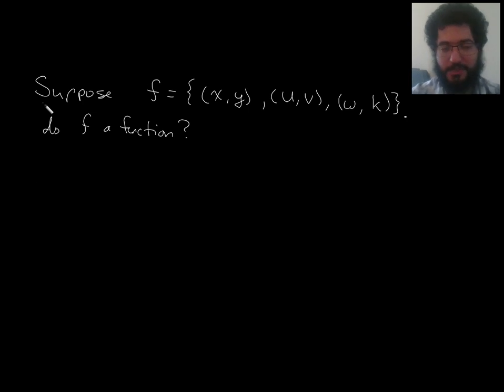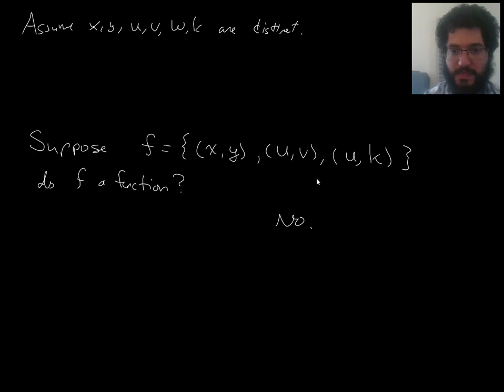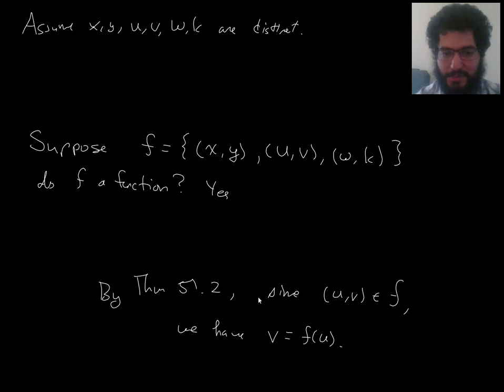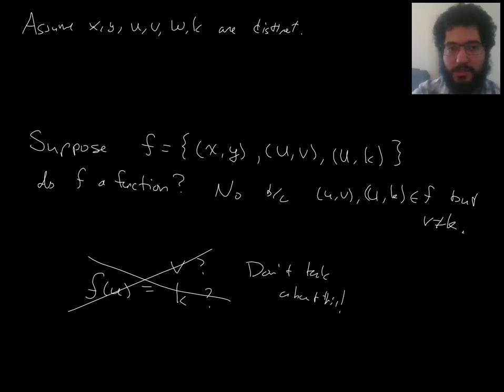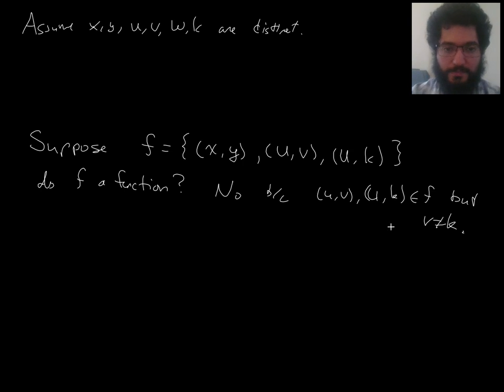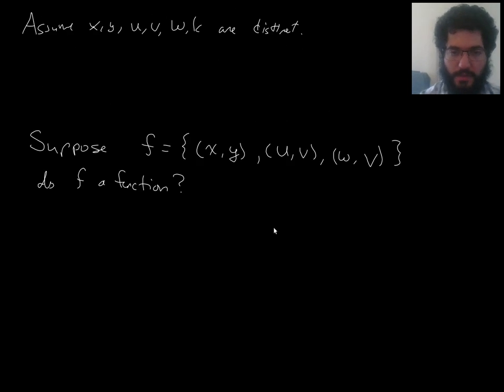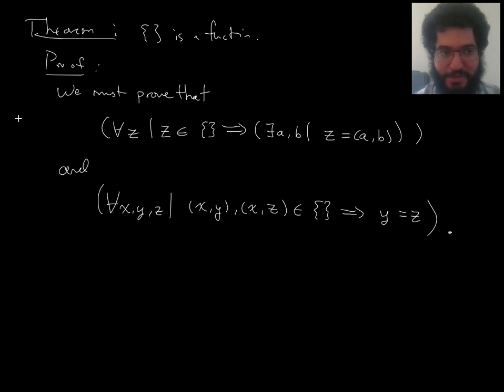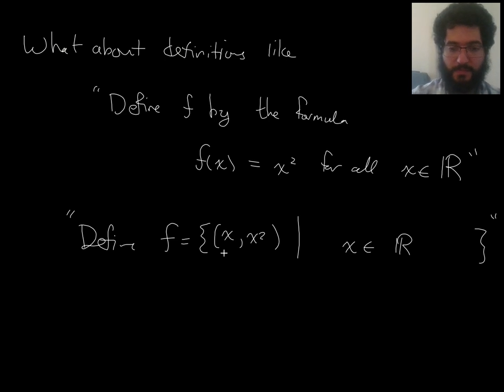8 L16P2 Examples